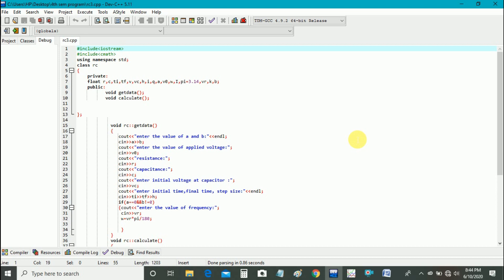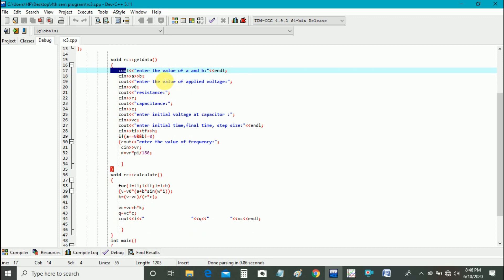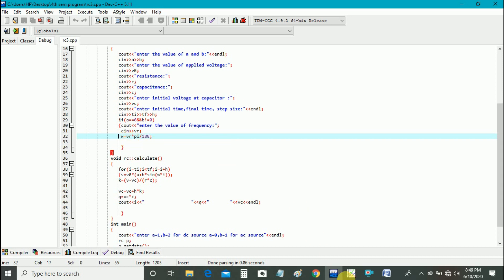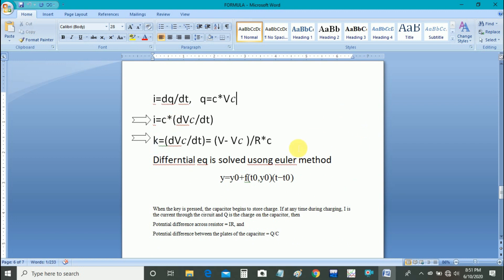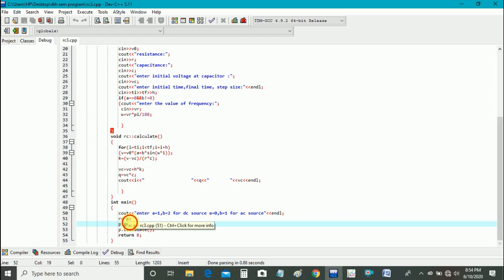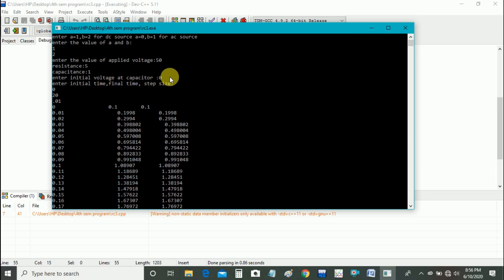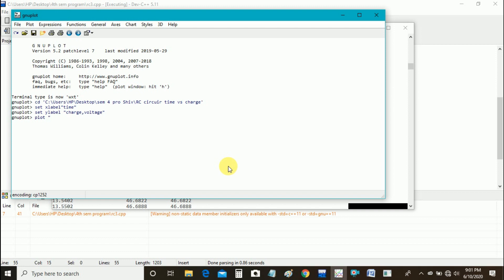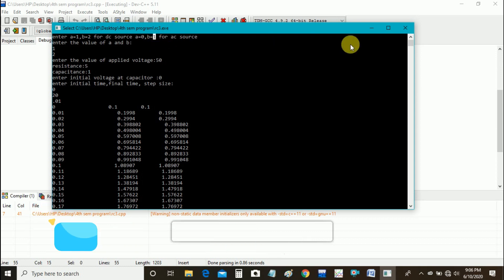C++ Program on Charging and Discharging of a capacitor in RC Circuit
Hy Guys,Welcome to Life Academy
This vedio is about charging and discharging of a capacitor in RC Circuit